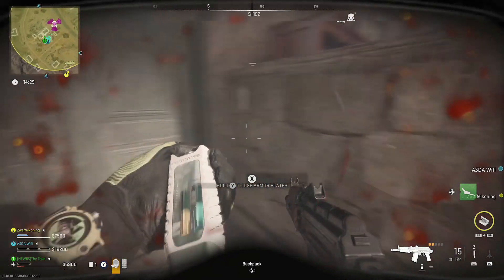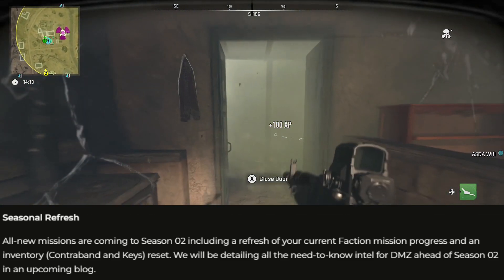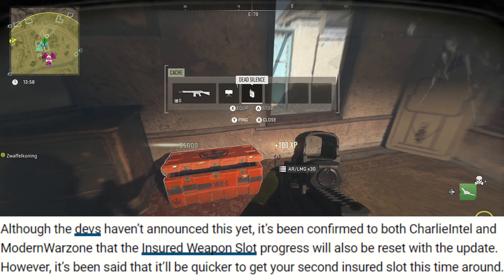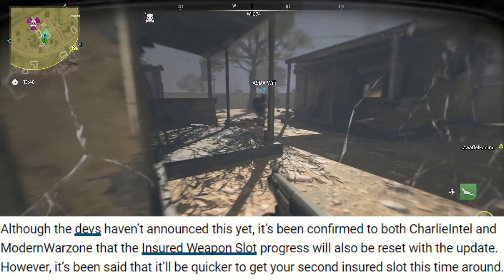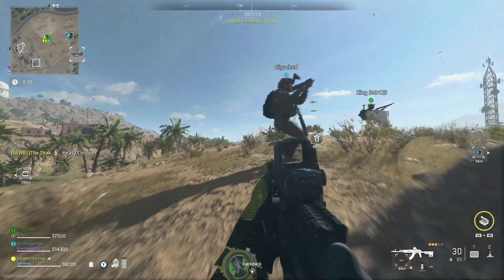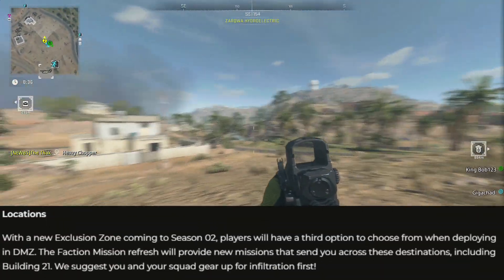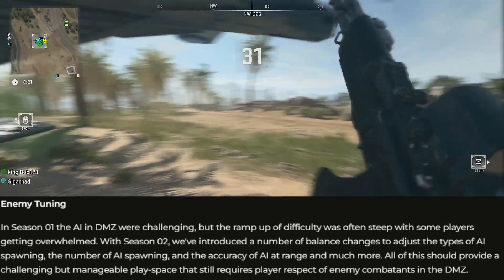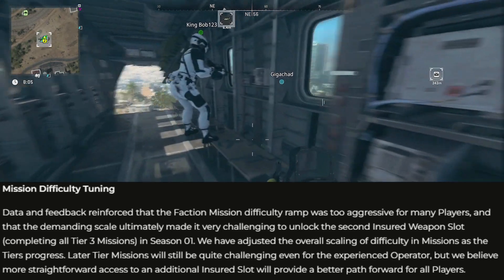DMZ Season 2 Reset Details! Warzone 2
DMZ Season 2 Reset Details in Warzone 2 call of duty

I explain the seasonal refresh details for DMZ in Season 2 of Warzone 2 in Call of Duty. We got news of exactly what is changing in season 2 for DMZ and I share those details of what you will loose in dmz when season 2 comes plus what else is changing in DMZ.